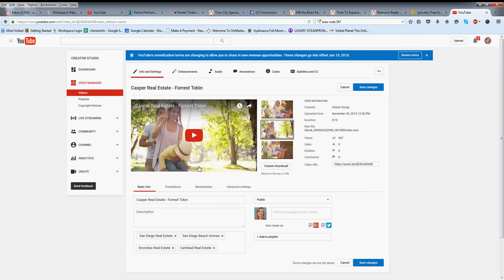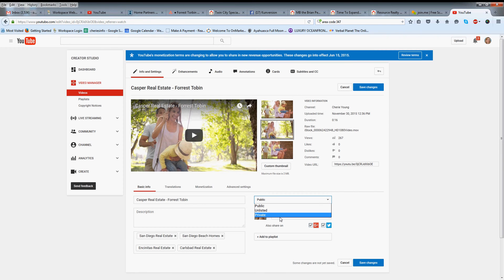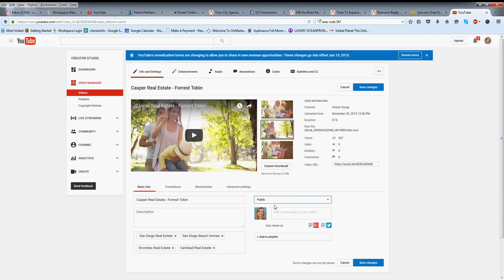Change settings on your video viewing